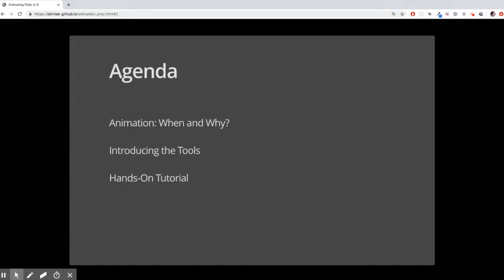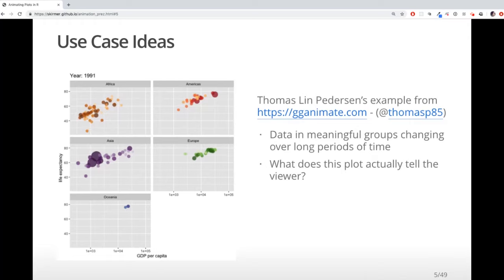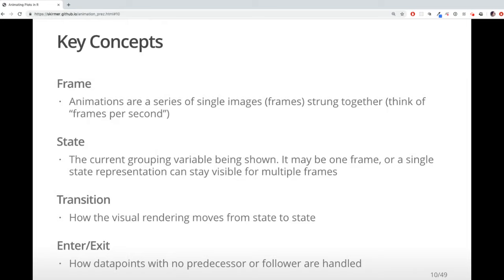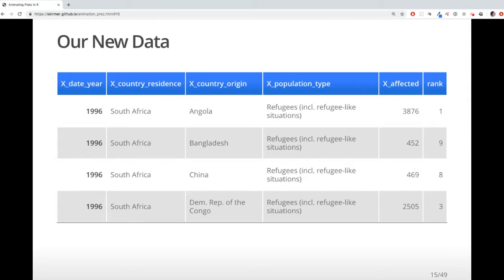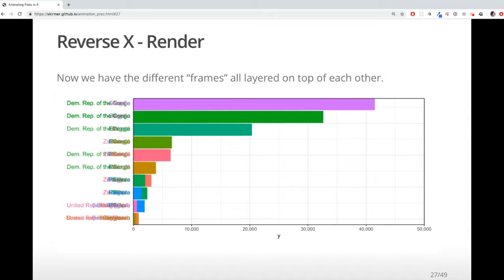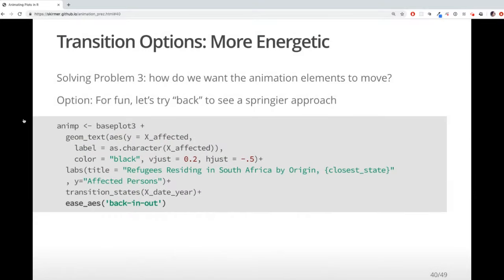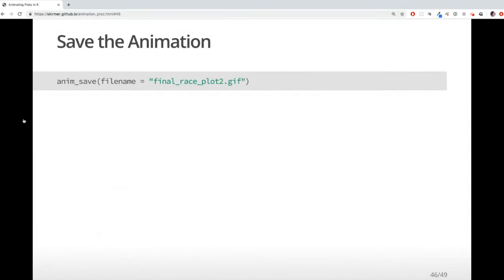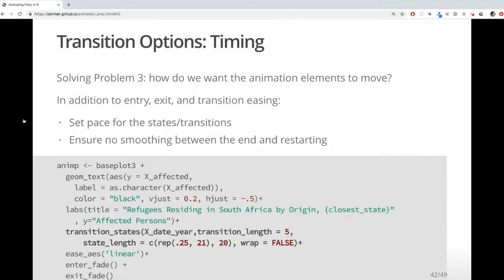Animation for Effective Data Visualization with R - Stephanie Kirmer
Adding animation to graphs can make visualizations eye-catching and effective for transmitting complex information to audiences. In this talk, you will learn about using animation in data visualizations in R using ggplot2 and gganimate. Topics will include: how to choose when an animation might (or might not) be an appropriate option for your use case, ways to make sure your visualization still communicates clearly and succinctly when animated, and a hands-on walk-through of how to turn a not-so-great static visualization into a great animated plot. The gganimate package will be the key tool discussed, and some familiarity with ggplot2 is recommended but not required.

Stephanie Kirmer is a Senior Data Scientist at Journera, a company that helps the travel industry coordinate and manage customer data efficiently and securely, to improve traveler experiences. Previously she worked at Uptake, where she developed tools for analyzing fuel efficiency, and constructed predictive models for diagnosing and preventing mechanical failure. Before joining Uptake, she worked on data science for social policy research at the University of Chicago. Stephanie holds an MA in Sociology from Portland State University and an MA in Social and Cultural Foundations of Education from DePaul University.